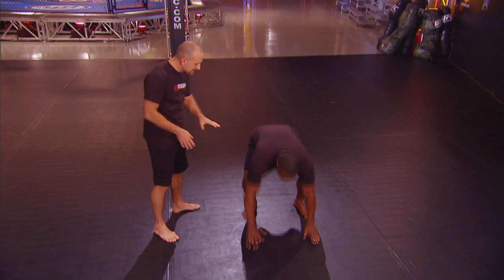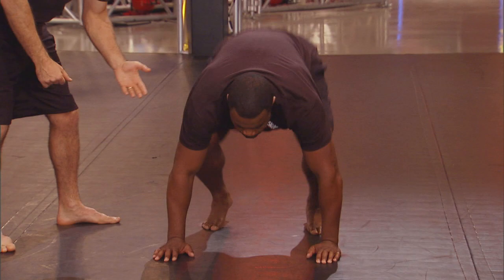Greg Jackson "Sprawl and Ground Work - UFC Personal Trainer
UFC Personal Trainer and MMA training expert Greg Jackson of "Jackson's MMA" Fight Camp teaches you proper techniques for sprawl and ground work, as featured in UFC Personal Trainer, coming this June for XBOX 360 Kinect, PS3 Move, and the Nintendo Wii